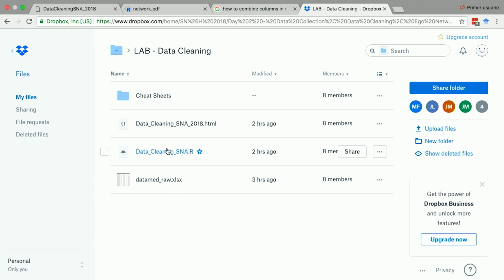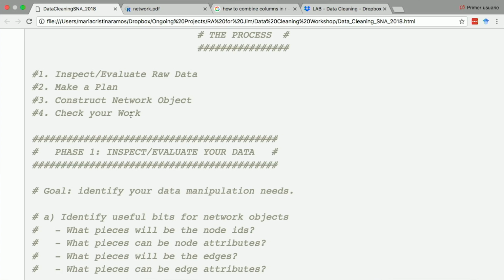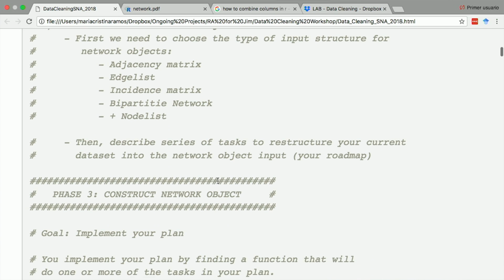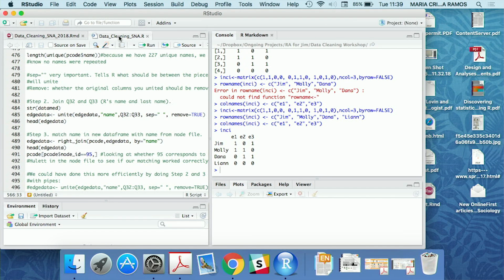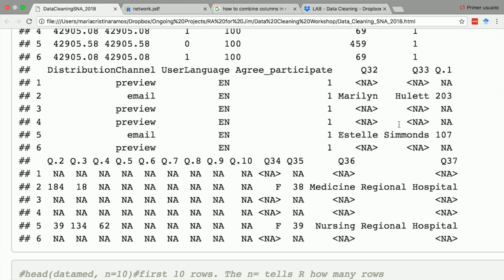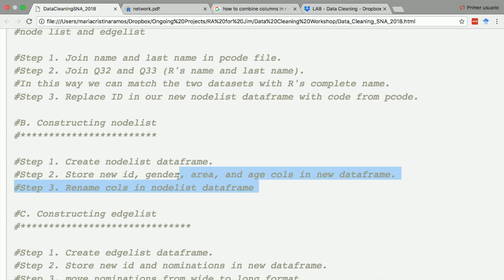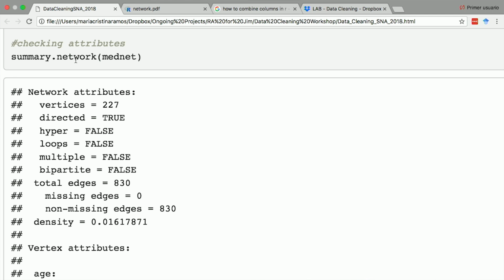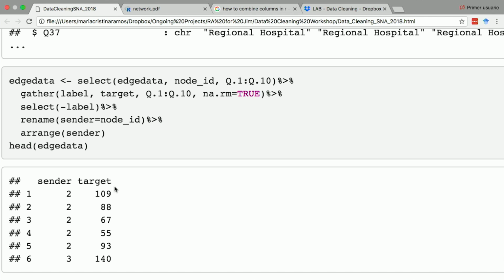08 LAB: Data Entry, Organization & Cleaning, 2018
2018 Social Networks and Health Workshop, Maria Cristina Ramos Flor, Ph.D. Student (ABD), Duke Sociology, Duke University,  05/15/2018